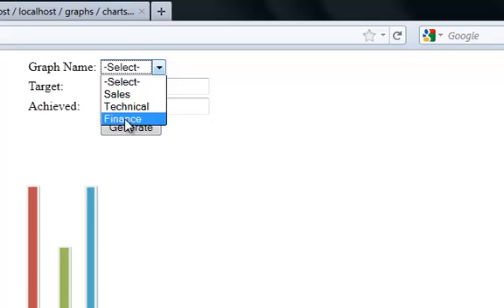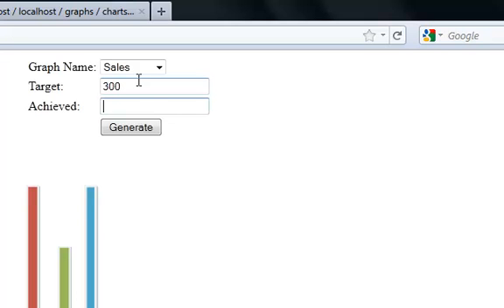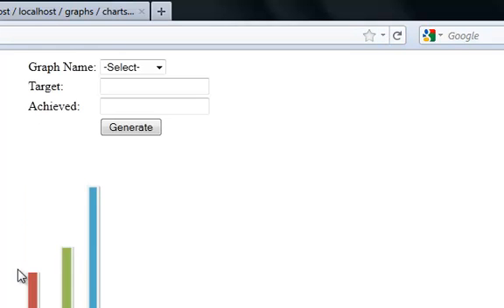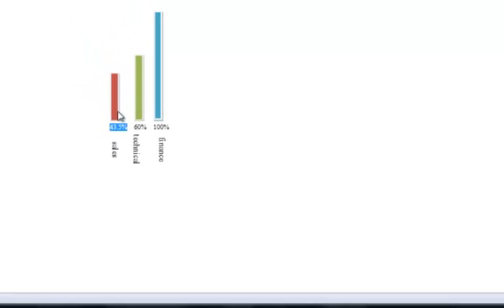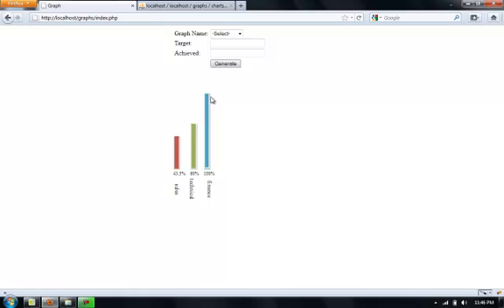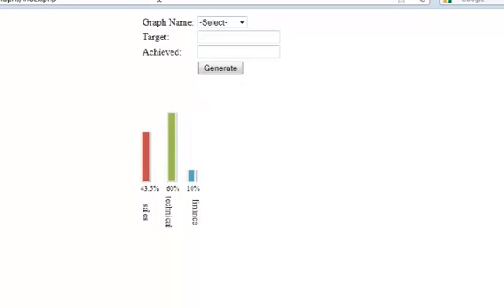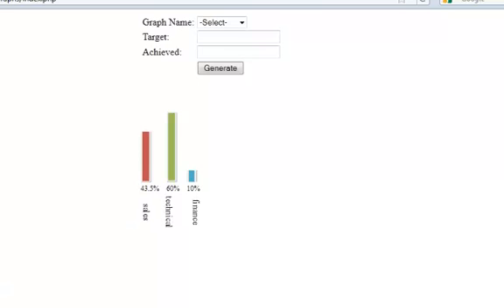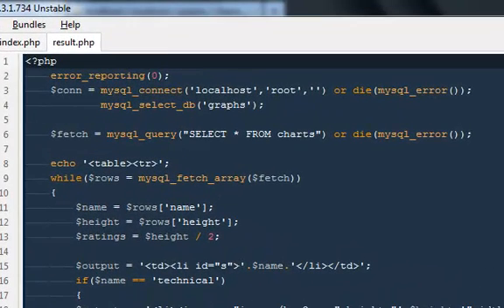Creating Graphs in php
In this video i will explain you how to create bar graphs in php and mysql , so if you are not a jquery guy than i have solved your problem.